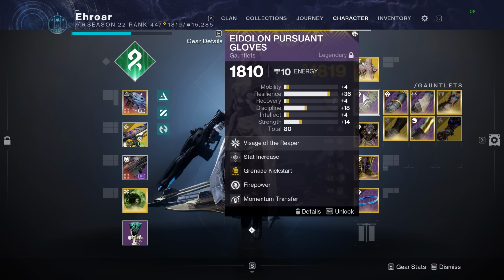Tessellation is Actually BROKEN Right Now...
I'm back to streaming on Twitch!

Looking to purchase The Final Shape? (Steam Only)